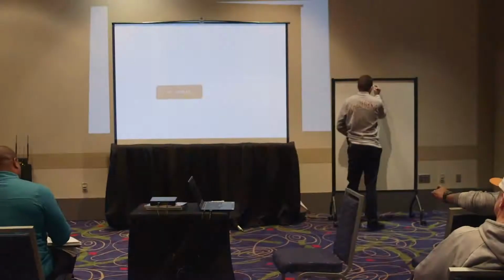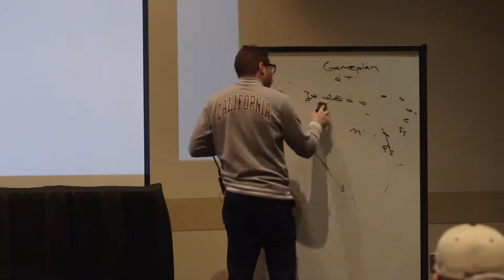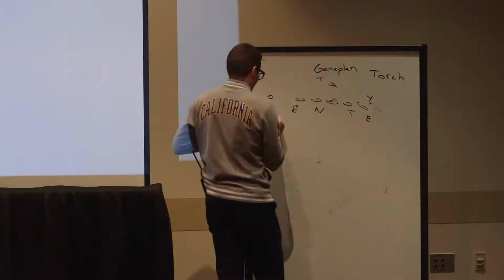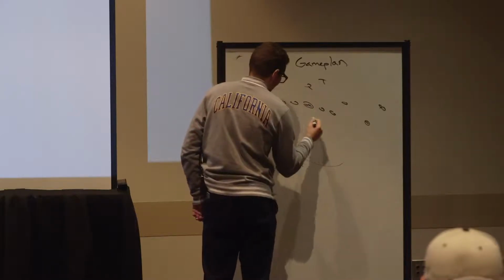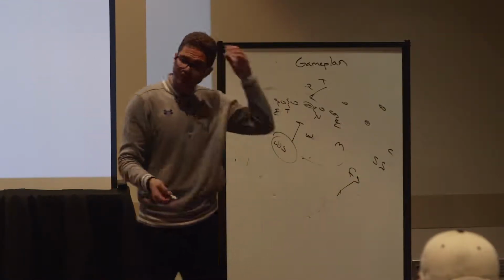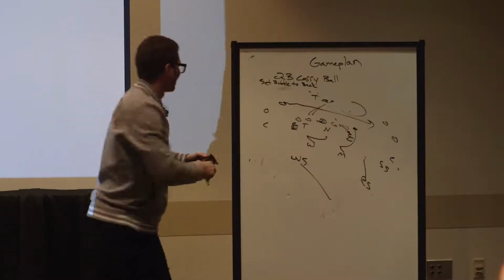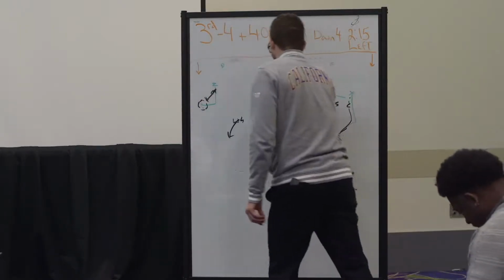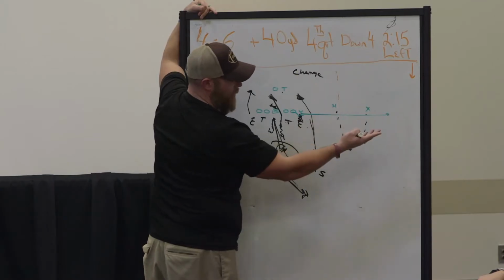Dante Bartee Gameplanning clinic